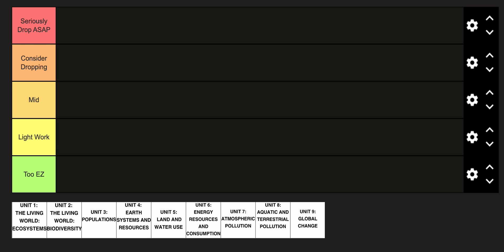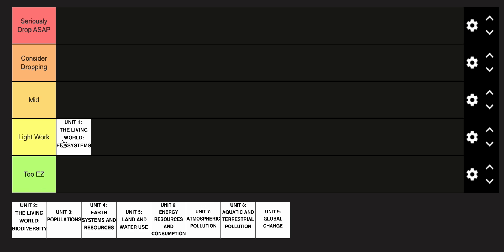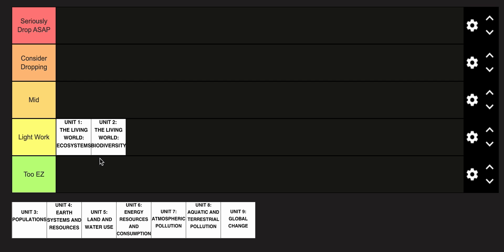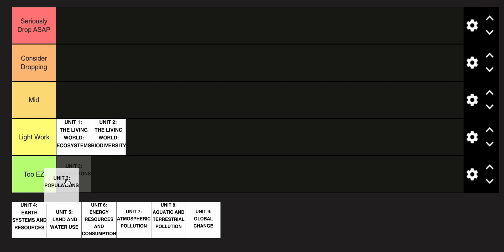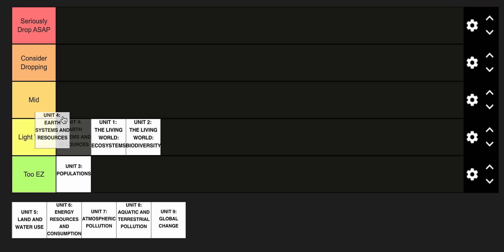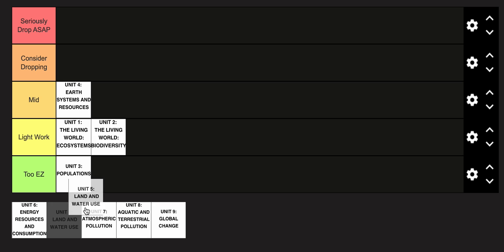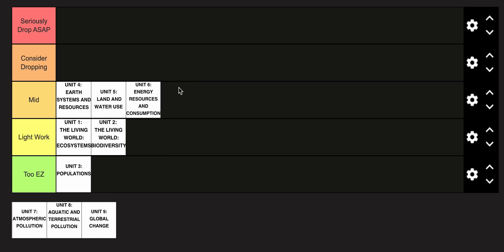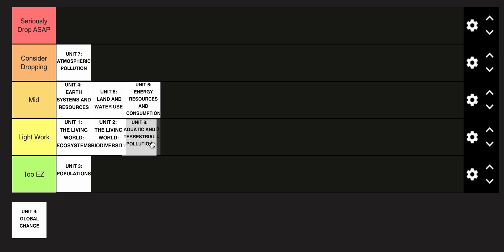AP Environmental Science Units Tierlist in Under 1 Minute!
Part 20 of my AP Class Unit Tierlist Series: APES / AP Environmental Science